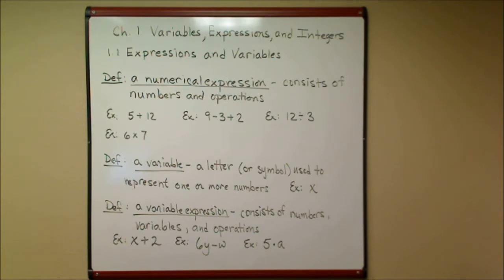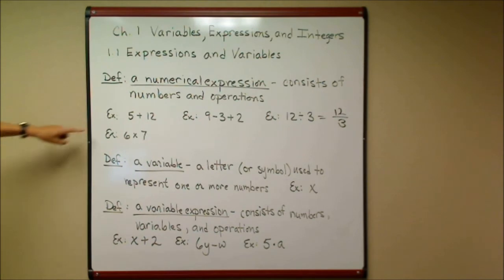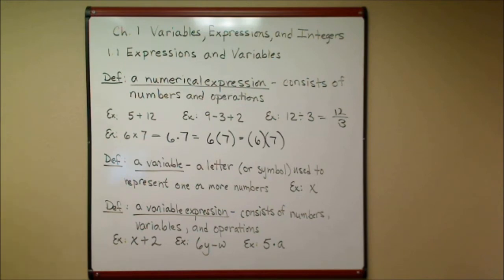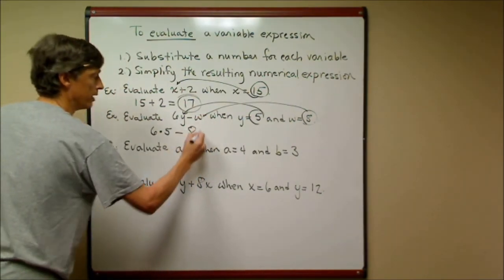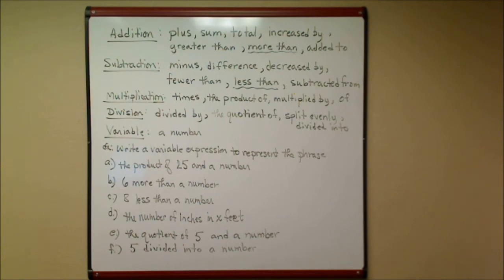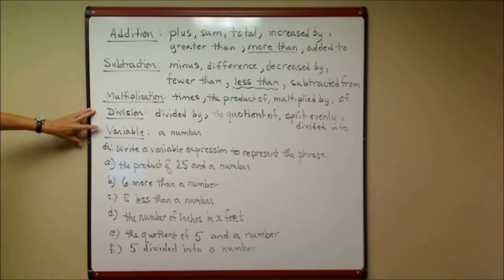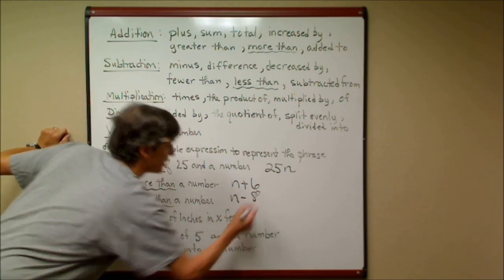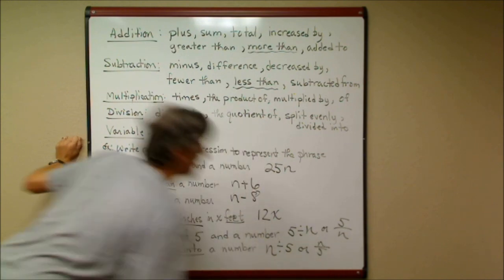Lesson 1.1 Expressions and Variables